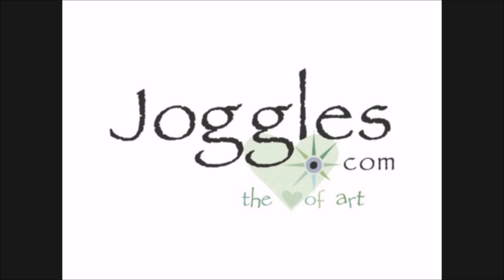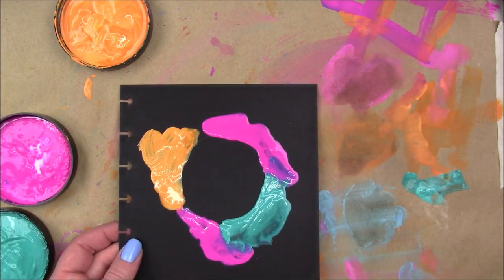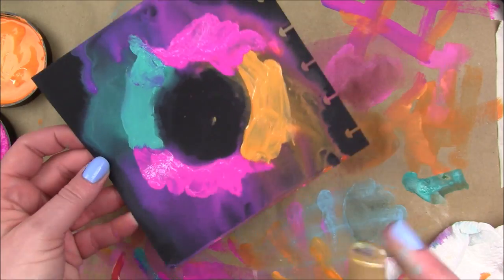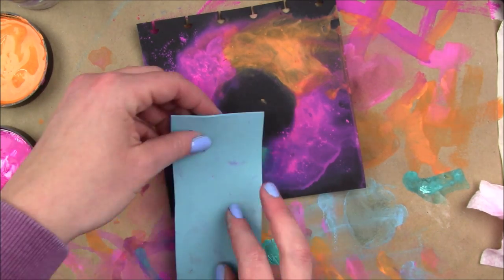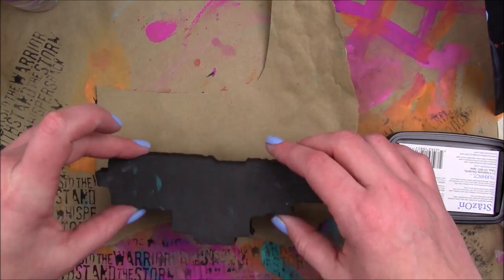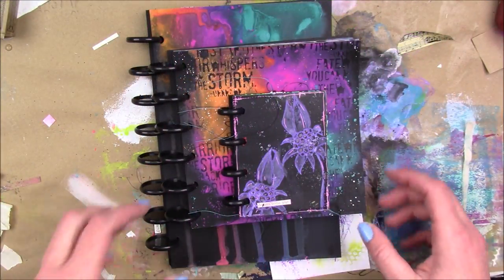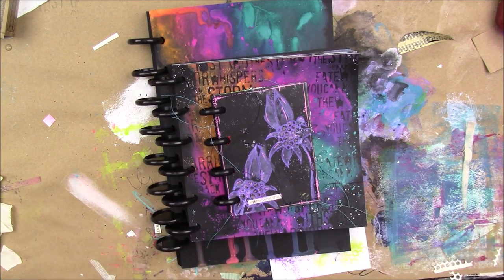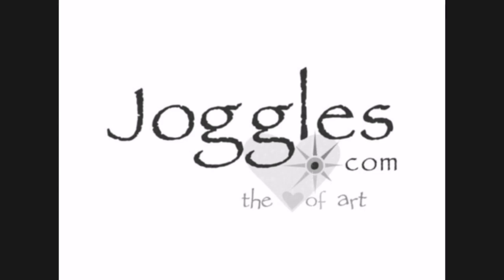Journal On The Dark Side: Jenn Engle Creates On Our Black Journal Pages by Joggles.com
* Joggles Black Disc Bound Journals